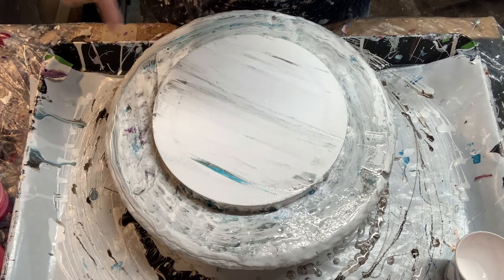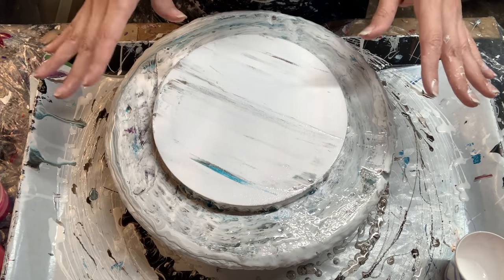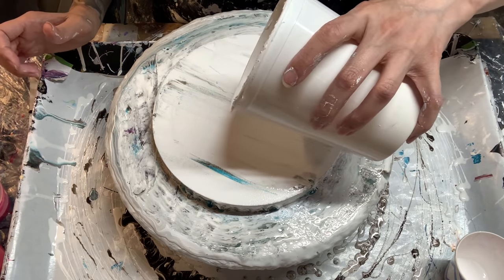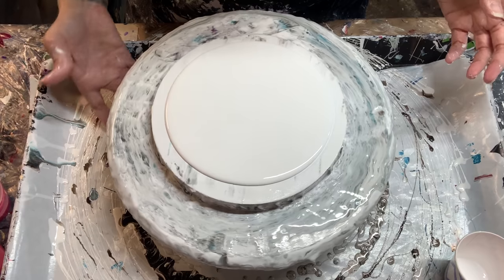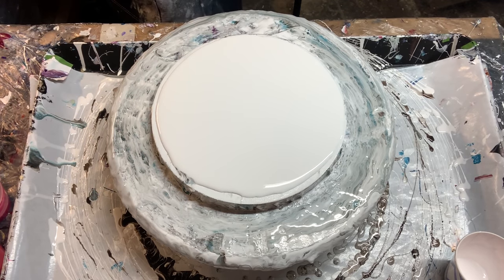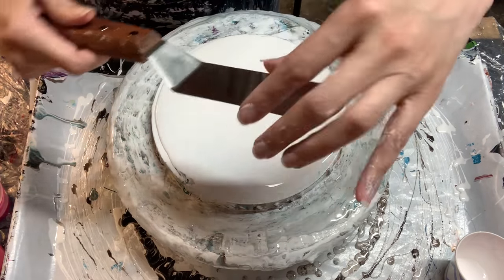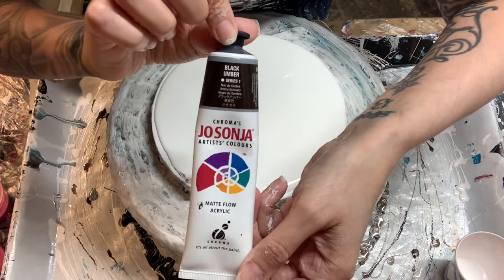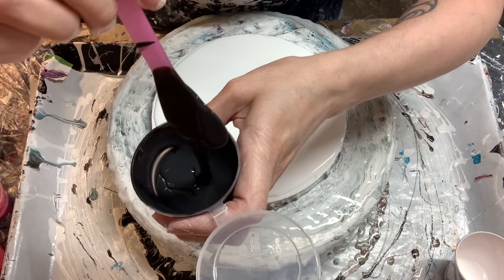#103 Nautilus Circular Swipe - US Floetrol Cell Activator | Acrylic Pour Painting | Fluid Art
In this video I’m using a new tool to try the circular swipe with and also using the US Floetrol cell activator upon request. I hope this video is helpful and inspiring for you and you enjoy watching this half as much as I enjoyed creating it! ❤️❤️

Paints Used:
Jo Sonja Black Umber: Found online at Dick Blick, Jerry’s Artarama or josonja.com
Golden Fluid Interference Gold: Found Online at Dick Blick or Jerry’s Artarama
Matisse Flow Southern Ocean Blue: Found online at Dick Blick

CA:
Amsterdam Titanium White: Found online at Dick Blick or Jerry’s Artarama
US Floetrol: Found at Home Depot, Lowe’s, Menards, Ace Hardware and Amazon
US CA Mixed 10:1 Floetrol/Paint

Canvas Sizes: 8” Round and 10”x 10”